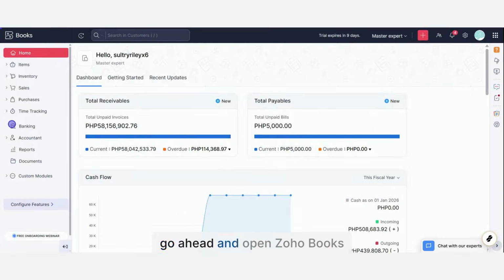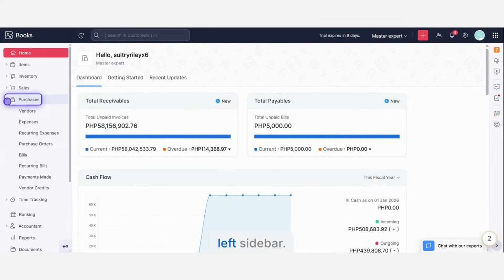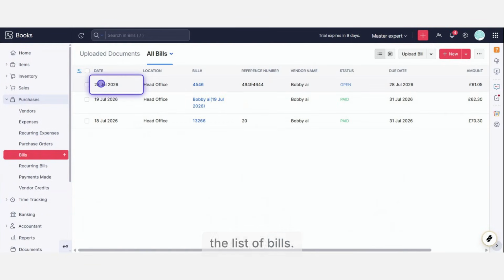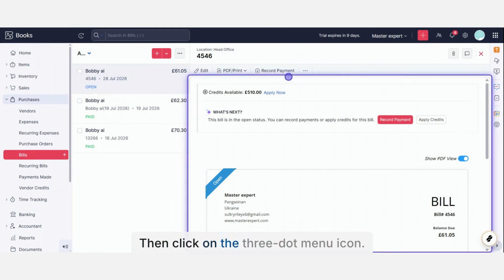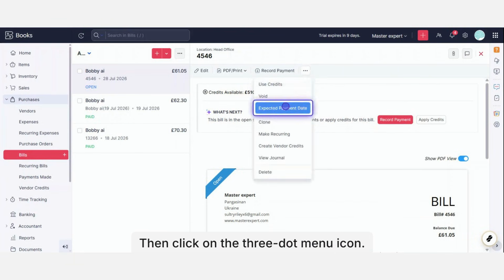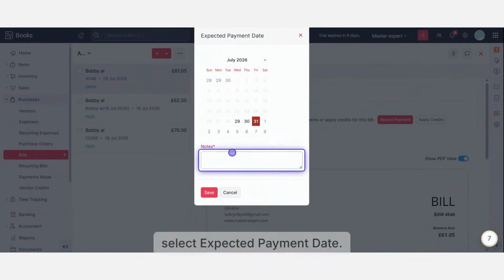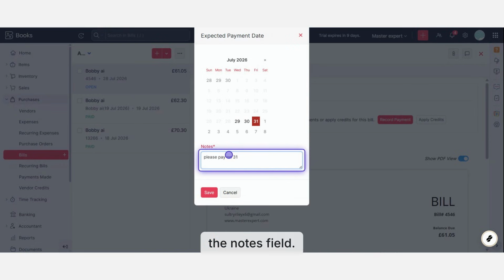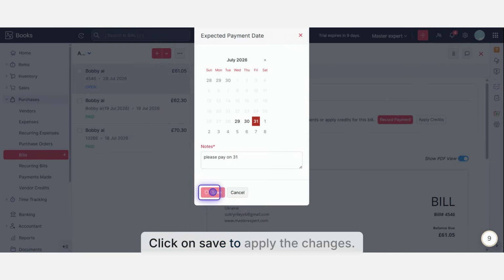How to Set an Expected Payment Date for a Bill in Zoho Books Easy Guide (Updated 2026)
In this video, we discuss how to set an expected payment date for a bill in Zoho Books. You'll learn the simple steps to assign a payment deadline to a bill, ensuring you stay on top of your payables. Whether you're looking to add an expected payment date, set a payment date for a bill, or manage bill payment dates, this tutorial covers it all. We'll walk you through the process of using the expected payment date feature in Zoho Books, so you can easily track when payments are due. Watch to master this essential Zoho Books function.

00:00 Introduction
00:19 Navigating to Bills
00:35 Setting the Expected Payment Date
00:53 Verification and Conclusion